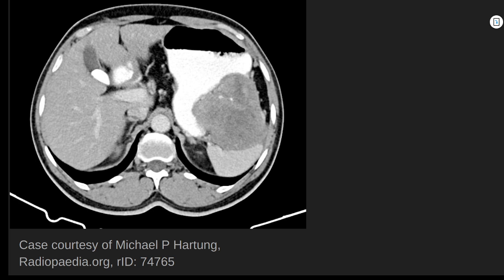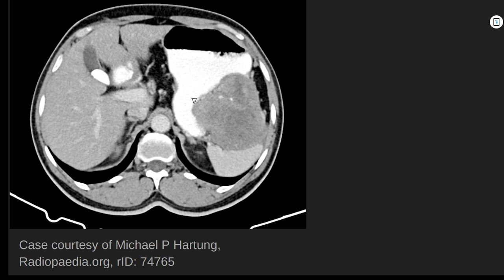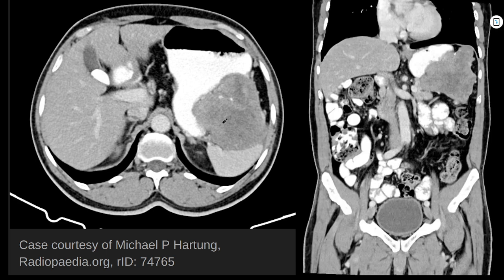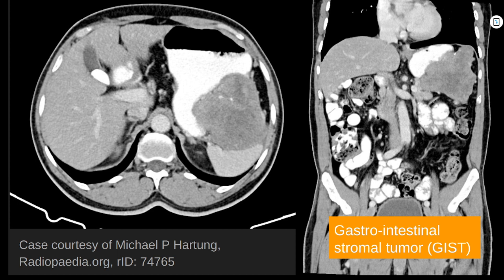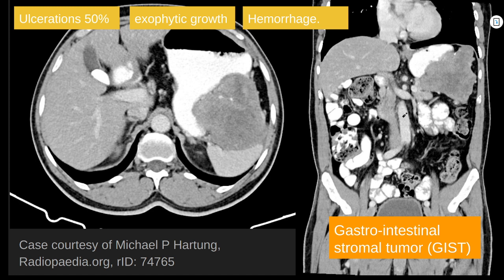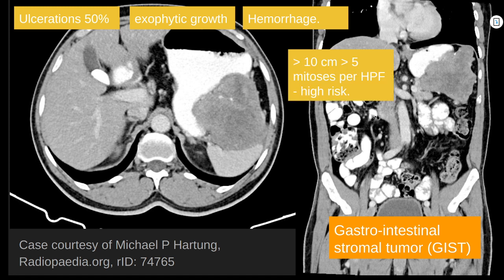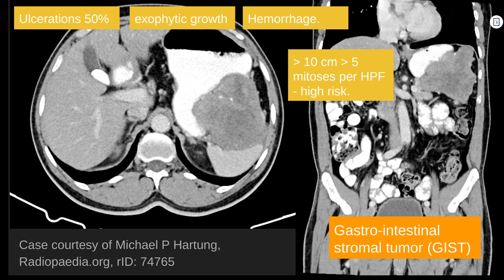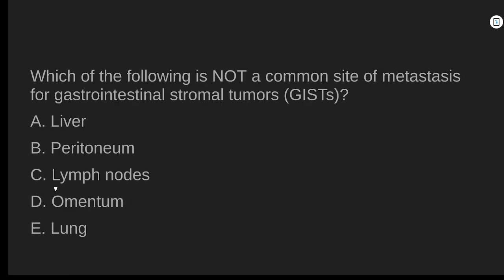Gastric - Gastrointestinal stromal tumors (GIST)